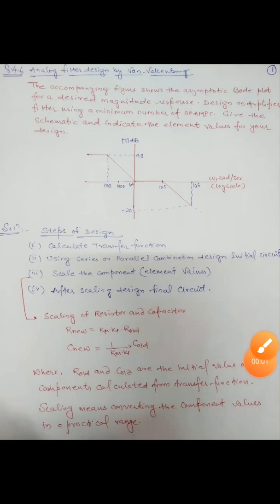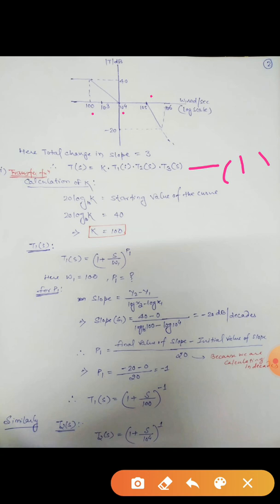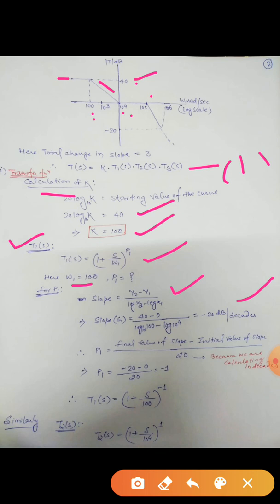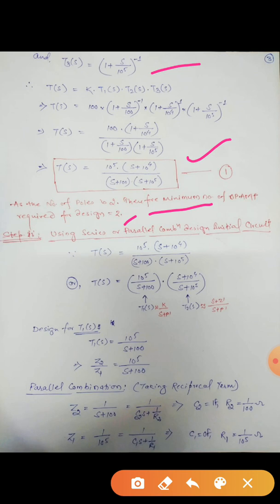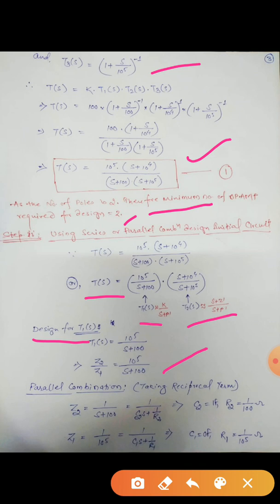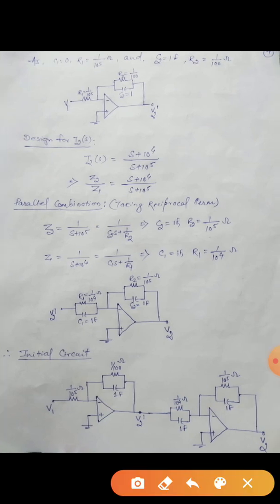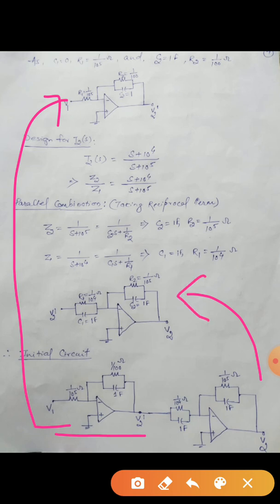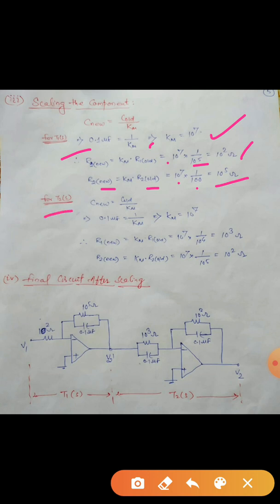Problem of Filter design using Bode Plot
Van-valkenberg unsolved problem of Filter design using Bode Plot